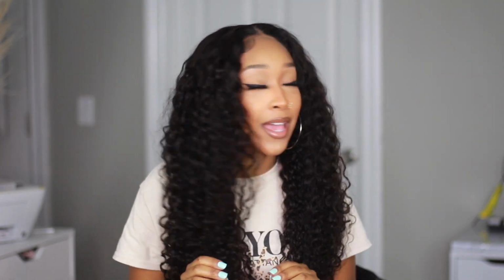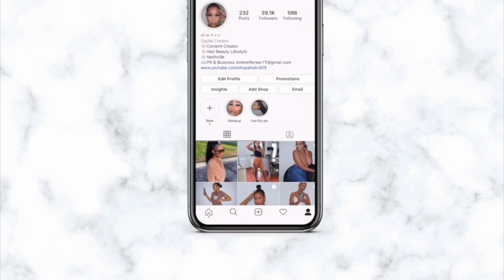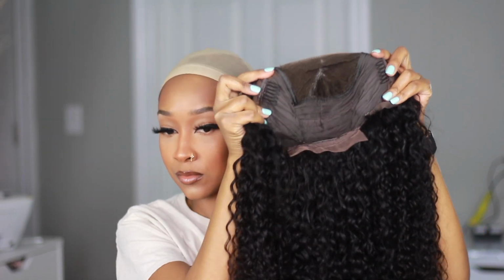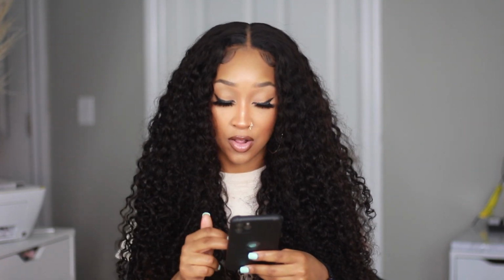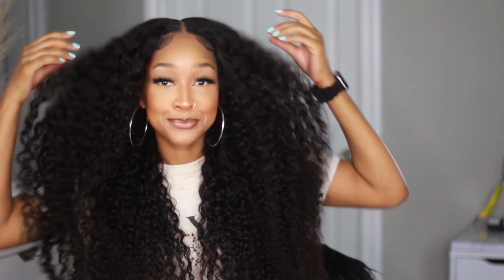Lazy Girl Quick 32 inch Lace Closure Wig Install . Nadula Hair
I couldnt stay away from the lace yall. It has me in a chokehold.
Hair Info: 32 inch 5*5 HD Lace Jerry Curly Wig 180% density